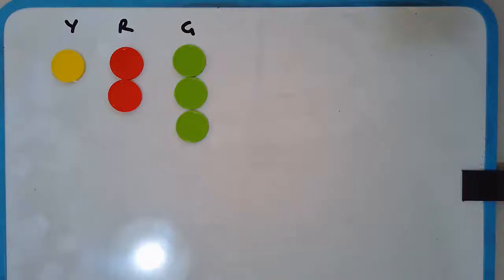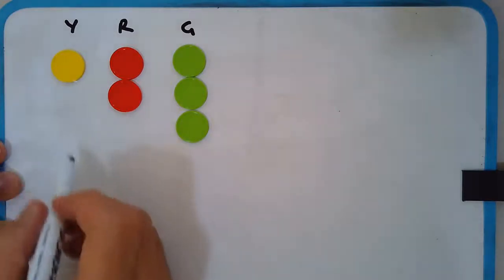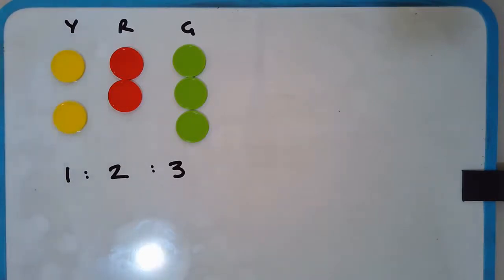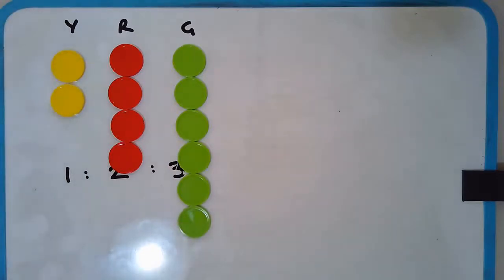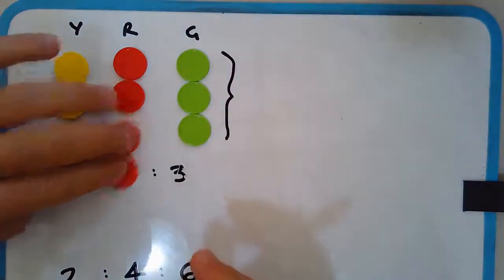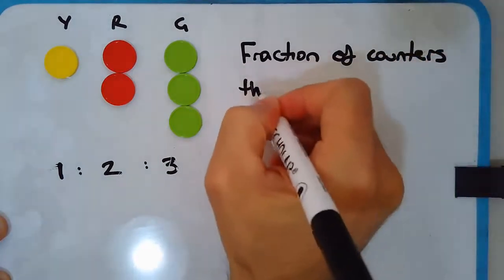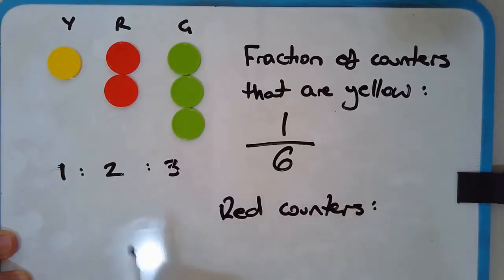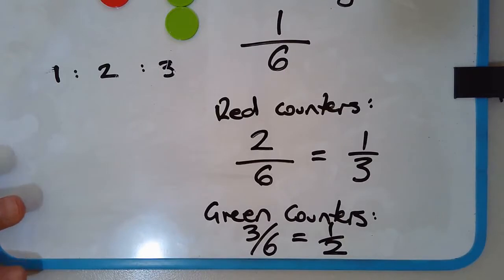How to interpret & use ratios & fractions